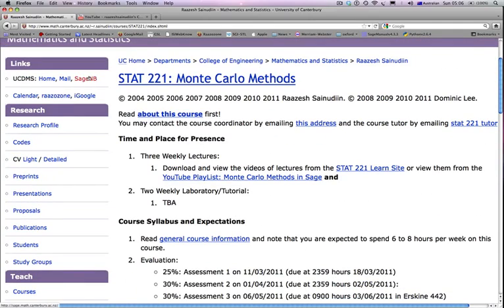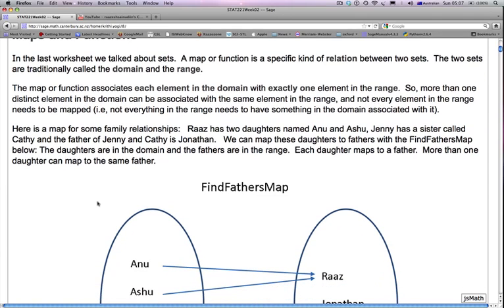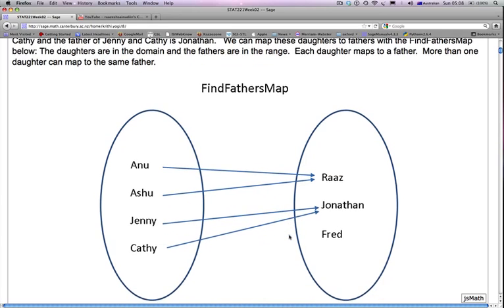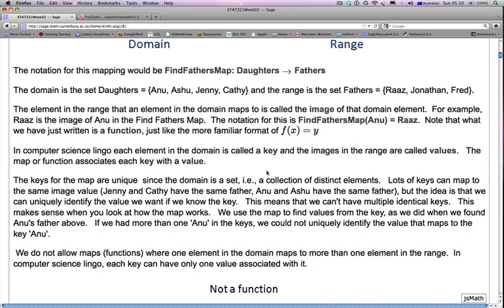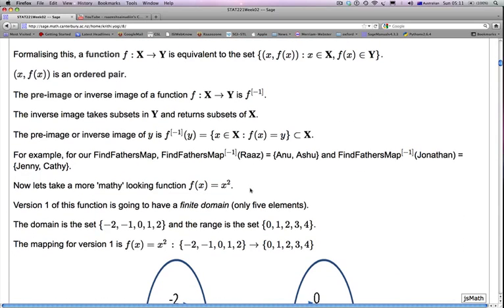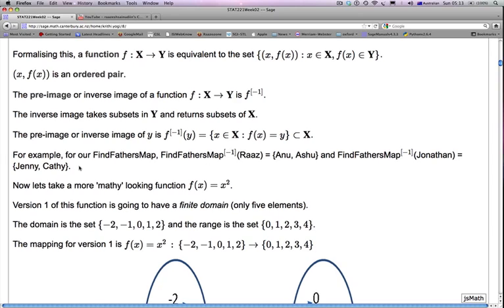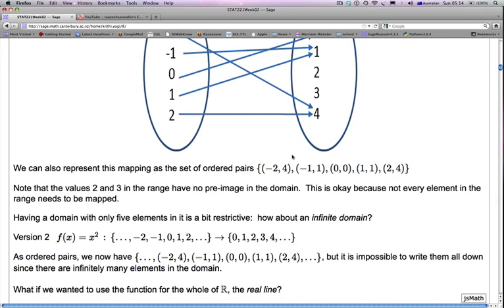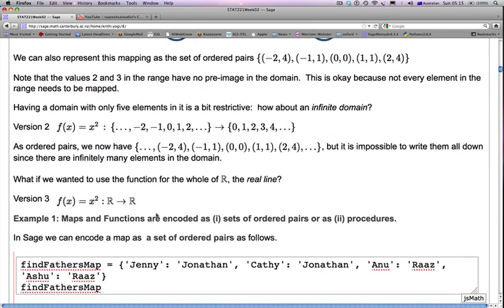Monte Carlo Methods Sage Lecture 2.1 - Map, function, collections and probability in Sage - Part 1